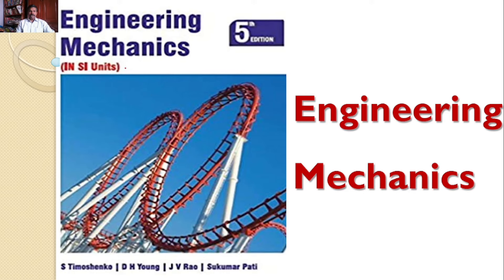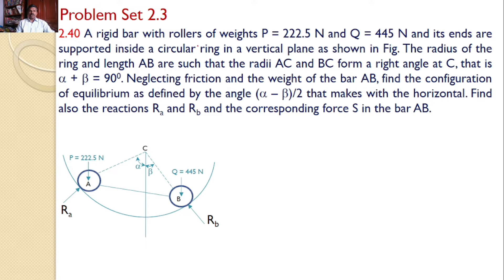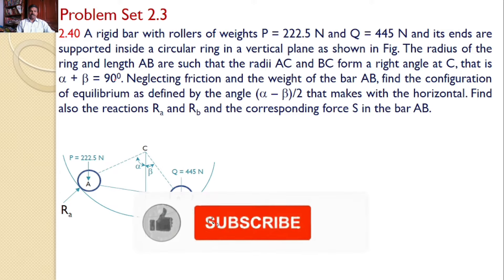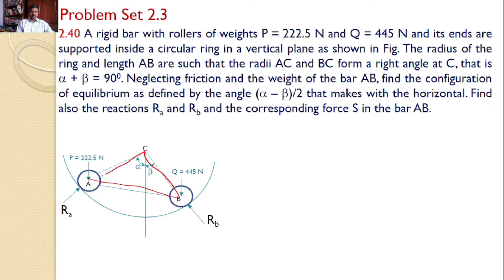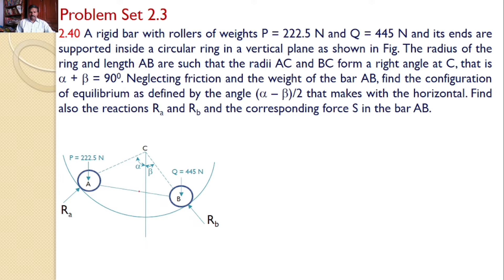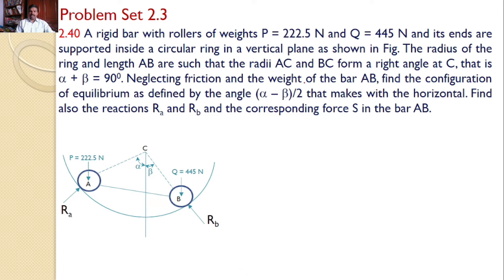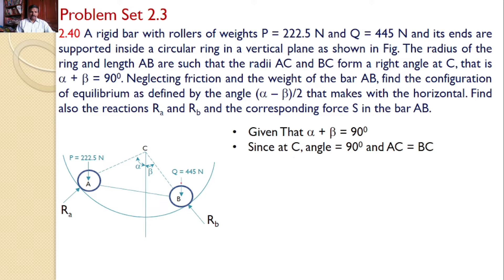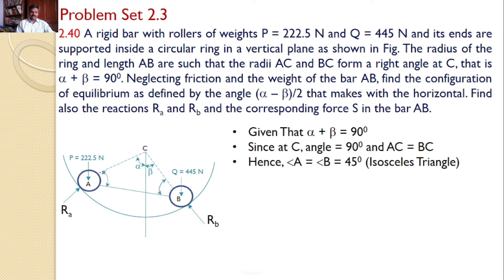Engineering Mechanics, Problem 2.64, Timoshenko, Equilibrium Equations, Method of Projections, Lames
Engineering Mechanics,
Problem 2.64
Sine Rule
Lame's theorem
Resolution of a Force
RK Tutorials
Method of Projections
Equilibrium Equations
concurrent forces
concurrent forces